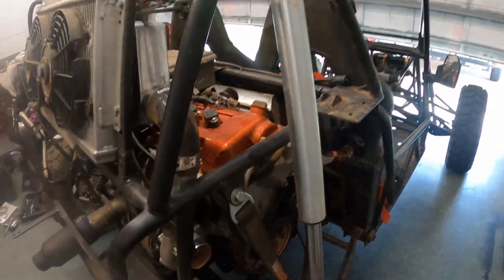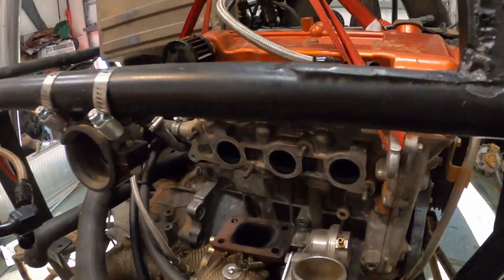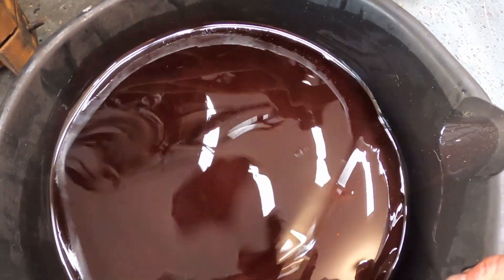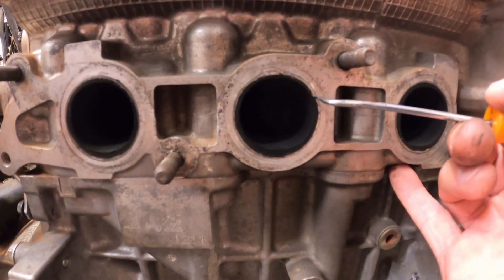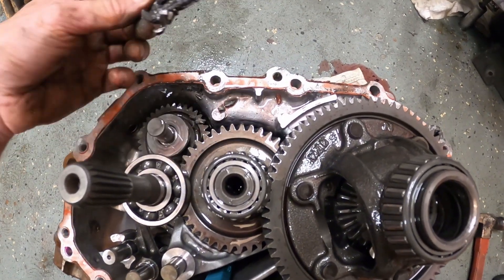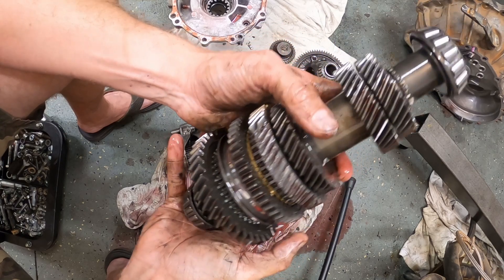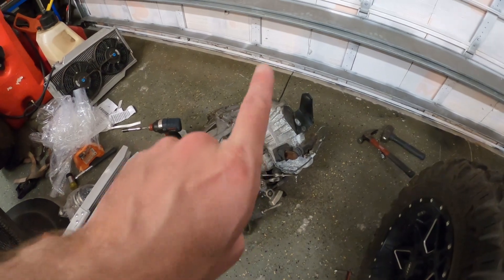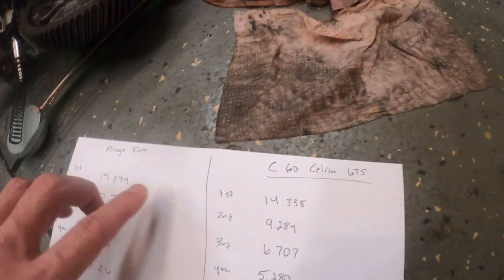THIS is what Happens when you Overpower a Transmission... What Broke? 🤷‍♂️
Finally had a chance to crack open the Mitsubishi Mirage 5MT manual transmission that I blew at Georgia Off-road Adventures! I've always been curious what actually fails in a manual transmission that is simply overpowered. In this case I was in 2nd gear at the drag strip and this is what happened with a couple hundred HP. Surprisingly It didn't fail sooner. With the old turbo setup I was at 181HP to the wheels and that is the high limit of what I would recommend using this tranny for. This one failed somewhere between 200-250 WHP and would have failed sooner had I been in 3rd gear.

Also we'll be taking a look at the new 6 speed transmission which is a Toyota C60 from a celica gts 2zz. This is a pretty unique tranny as it has some of (if not the most) closely spaced gear ratios of any transverse production system built. According to my research the C60 and C64 transmissions will hold somewhere between 300-400whp, with 400+hp almost certain to break 3rd 4th or (sometimes) final drive. Fortunately for me the buggy is much lighter than the car, however being an off-road project I'm far more prone to extreme shock loading as the wheels come off the ground.

▶ AMP EFI MS3Pro-Evo Full Engine Management System

▶ Thank You Falcon Clutch Specialist for the Custom Mirage Clutch!